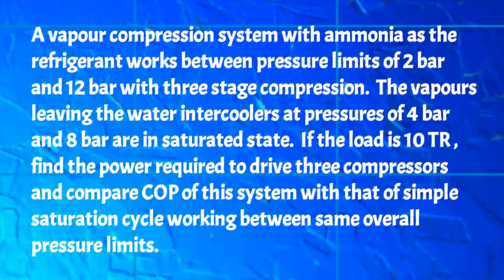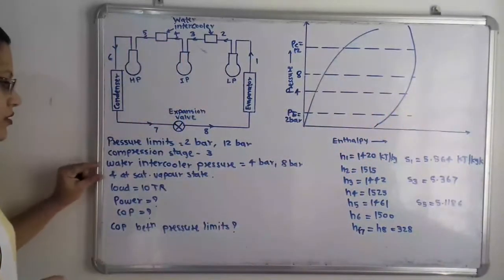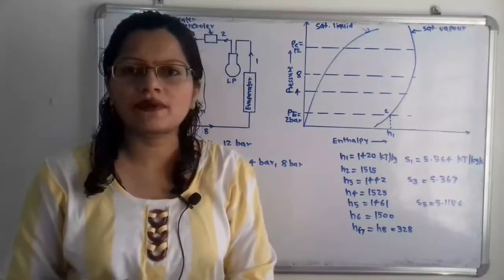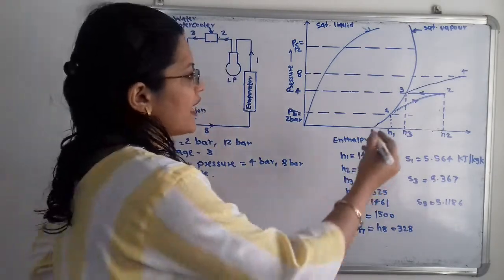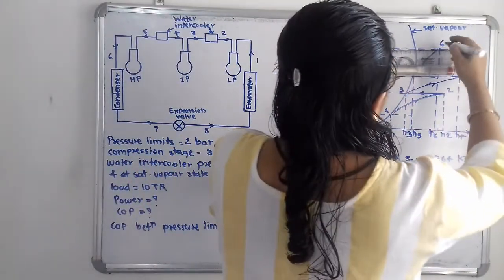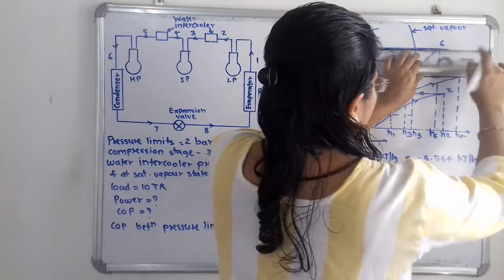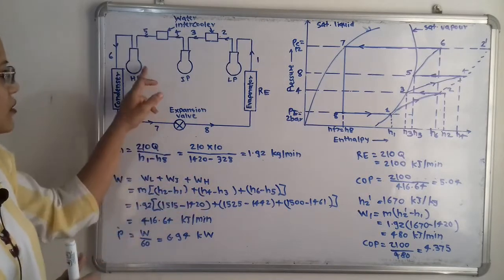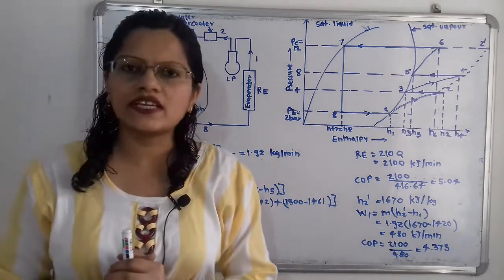Problem on three stages compression refrigeration system with water intercoolers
A vapour compression system with ammonia as the refrigerant works between pressure limits of 2 bar and 12 bar with three stage compression.  The vapours leaving the water intercoolers at pressures of 4 bar and 8 bar are in saturated state.  If the load is 10 TR , find the power required to drive three compressors and compare COP of this system with that of simple saturation cycle working between same overall pressure limits.

share my videos with friends. My aim is to provide  guidance related to concepts of engineering topics